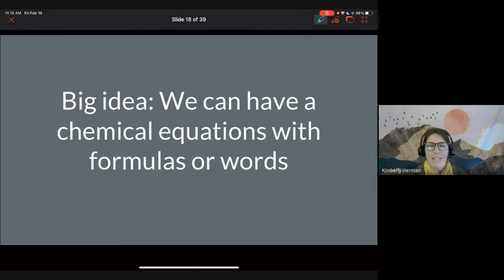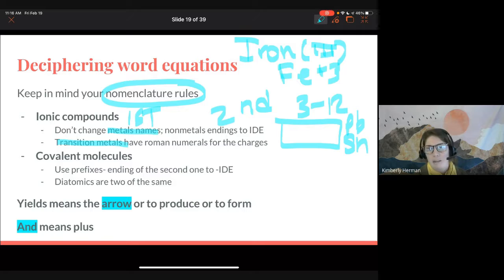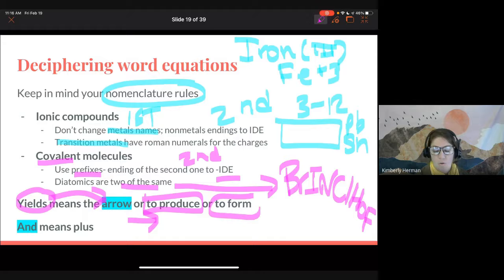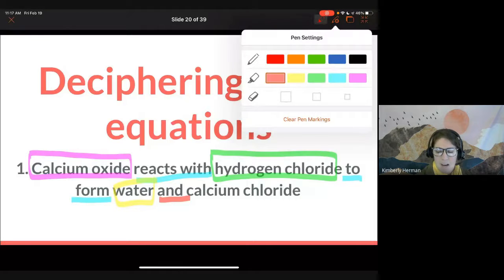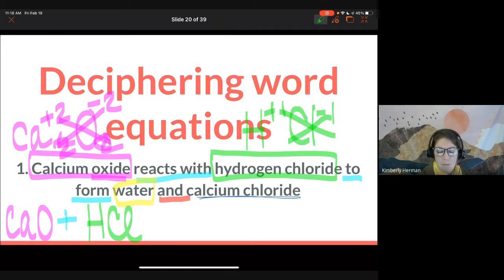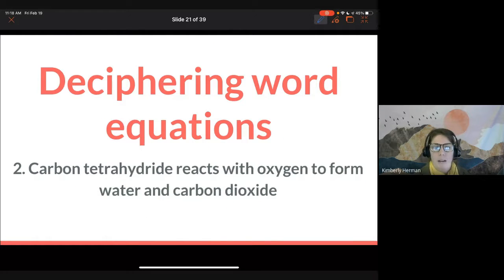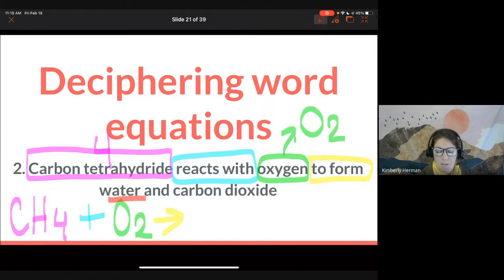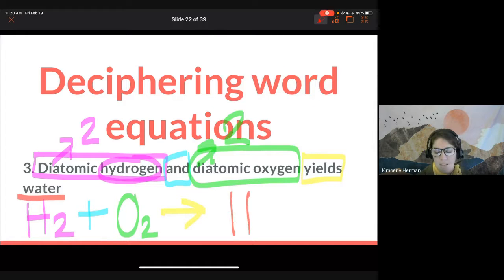Deciphering Word equations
This video looks at how to use our nomenclature skills to translate word equations into chemical formulas